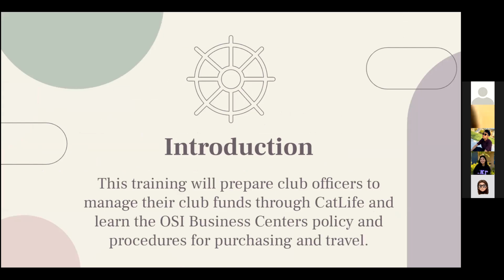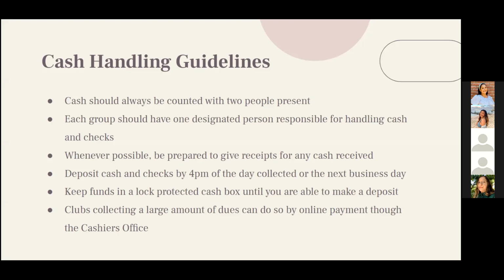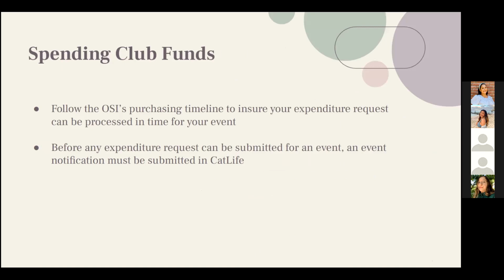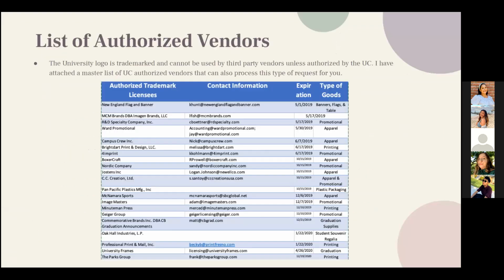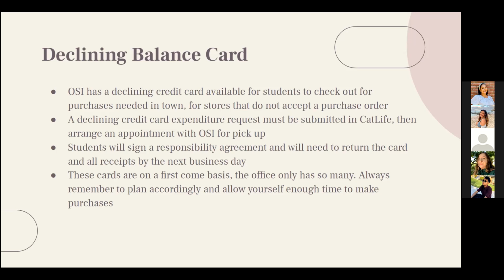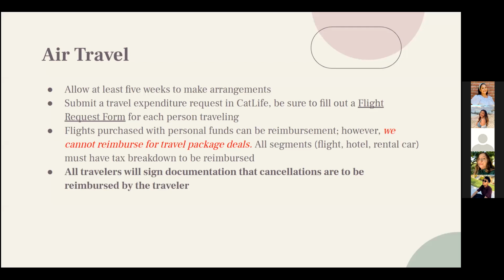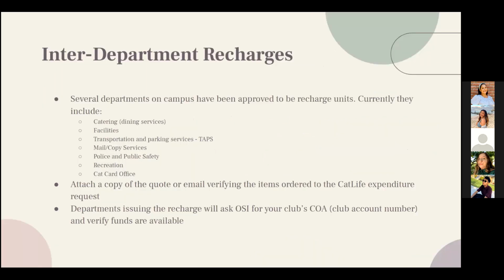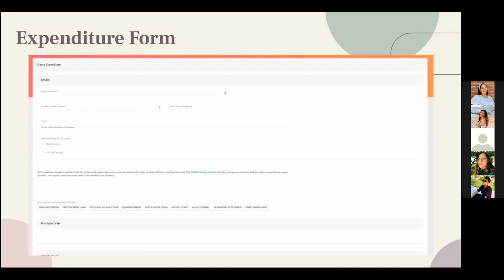Finance Management Training Fall 2021 (Quiz in the description)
This is the finance management training for clubs and Organizations at UC Merced Please fill out the following form to mark your organizations attendance.